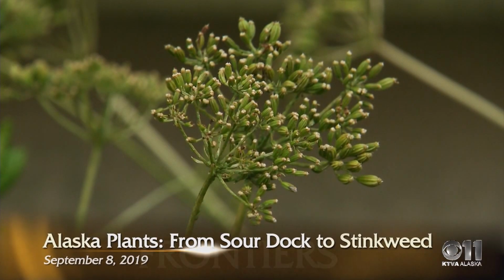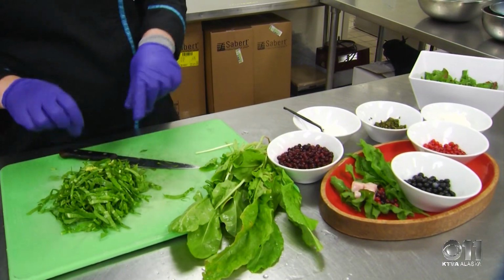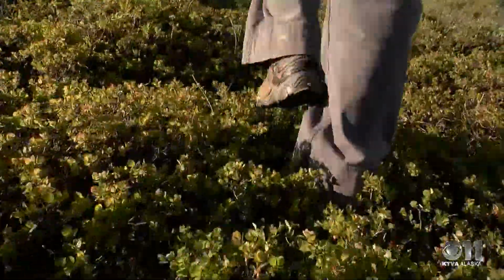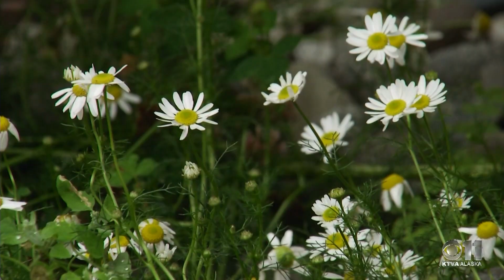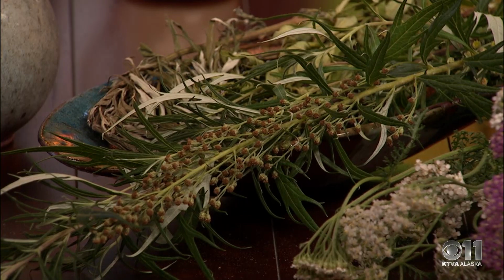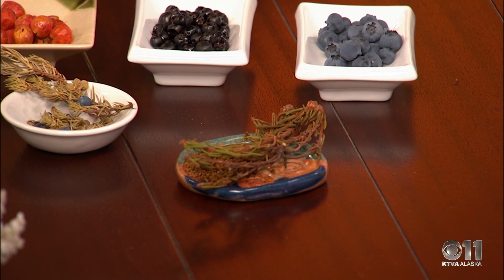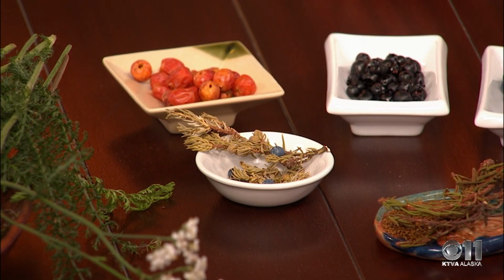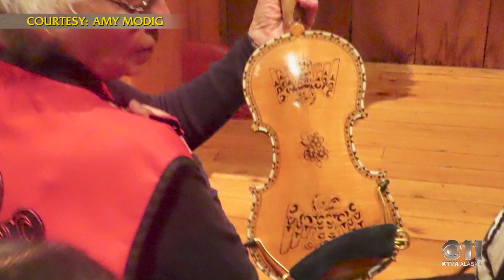Frontiers 183: Alaska Plants: From Sour Dock to Stinkweed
The garden in the courtyard at the Alaska Native Medical Center doesn’t have many flowers, mostly greenery that fades into the backdrop. But take a closer look.

It may be a relatively small garden, but if you become acquainted with the plants that grow there, a big world opens-up – a world we explore this week on Frontiers.

Each bed has been carefully cultivated to replicate different climates in the state. There’s one for vegetation that grows in birch forests, another for tundra,  as well as Alaska’s rocky shores – a great jumping off point for a conversation about how Alaska Natives used wild plants for both food and medicine.

Here are highlights from this week’s show:

• Food as medicine: Chef Amy Foote, who oversees the kitchens at the Alaska Native Medical Center (ANMC), shows us how to incorporate sour dock into akutaq, a mixture of berries and fat, also known as “Eskimo ice cream.” Sour dock is a wild cousin of rhubarb with a bit of a kick to it. Look below for the recipe.

• Plants as medicine: Dana Diehl, the Wellness Director at ANMC, shares her knowledge about the healing properties of plants, gleaned from elders in Aniak.  As a child, Dana learned to make teas and salves from the leaves of plants that grew around her. She also introduces us to a plant you can rub on your skin to ward off mosquitos.

• Integrative medicine: Dr. Allison Kelliher and Dr. Gary Ferguson are our featured guests this week. Kelliher specializes in family medicine and Ferguson is a naturopath. Both have studied the health benefits of wild plants in Alaska and incorporate them into their practices. In a KTVA Web Extra, they talk more about how modern science and traditional medicine can work to complement each other.

• A healing instrument: One might not think of the wood from a violin as a plant used as medicine. But in Southeast Alaska, a handmade violin, presented at a potluck in Metlakatla, helped to heal old hurts for children in two different families. It’s a familiar story – how siblings, as adults, discover they have brothers and sisters they didn’t know about. Special thanks to Amy Modig, who contributed footage and photos for this story.

This is one of those with a lot of what I like to call, “Ah ha!” moments – where what seemed so ordinary, becomes extraordinary. I hope after this show, a walk in the woods, the beach or the tundra, will never be quite the same again.